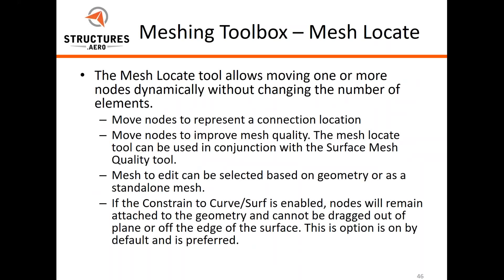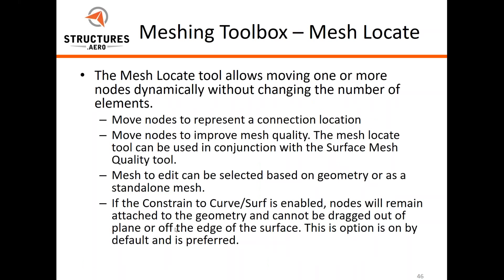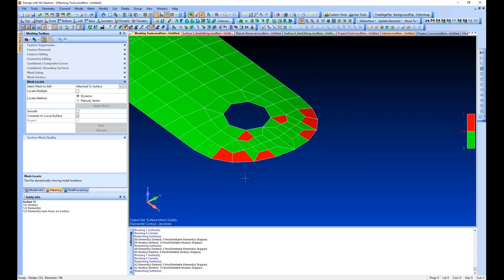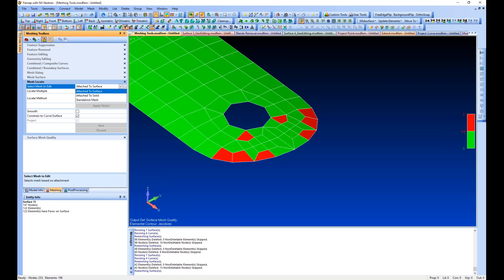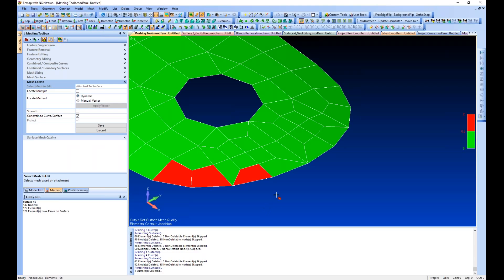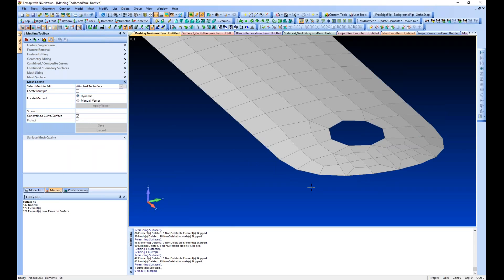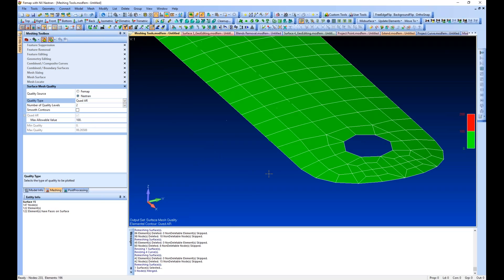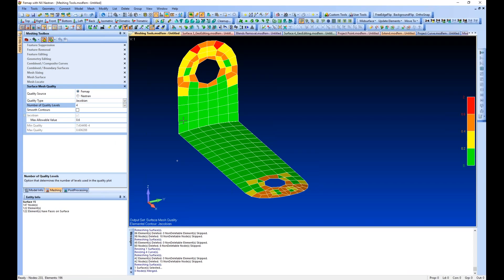Mesh Quality and Mesh Locate in the Femap Meshing Toolbox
View our in-depth overview of all the tools in the Femap Meshing Toolbox

The Mesh Locate tool shows mesh quality with original node locations that can be moved to improve quality.

The Surface Mesh Quality tool allows you to view mesh quality as a contour / criteria plot.